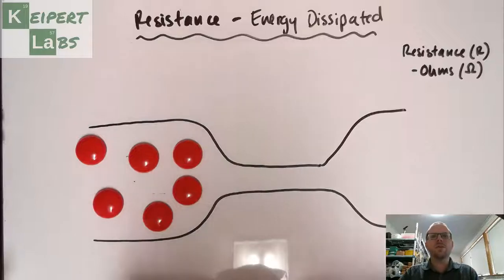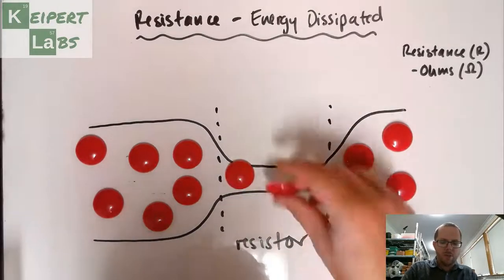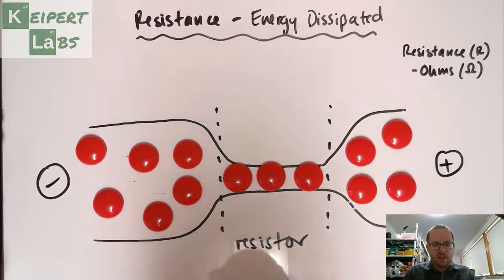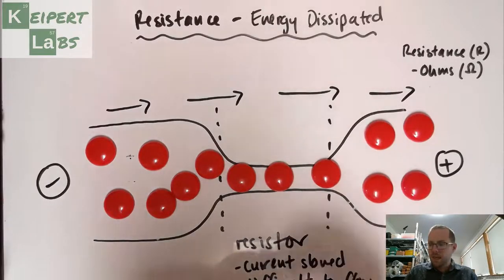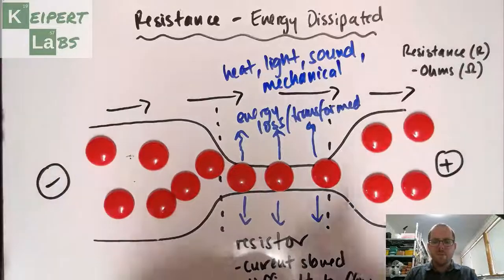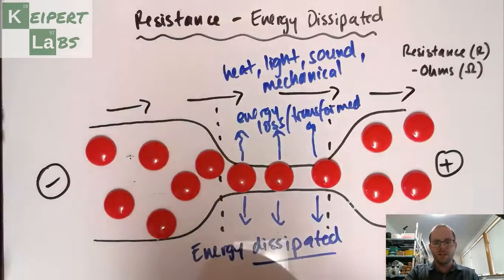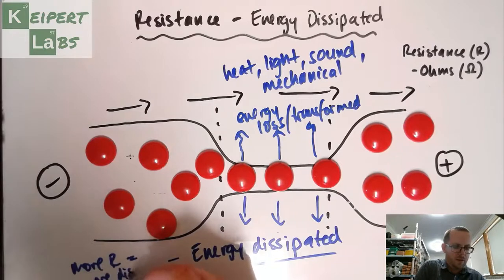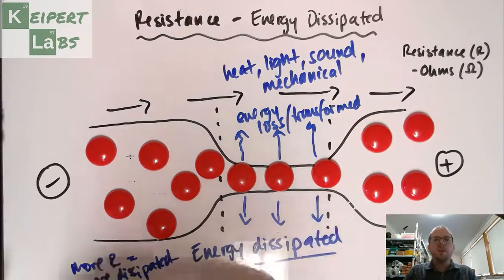Resistance - Energy Dissipated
In this episode of Keipert Labs, we look closely at resistance as energy dissipated in an electric circuit. We'll see how resistance occurs and how that causes energy transformations in an electric circuit, which may or may not be useful. Tune in to find out more!